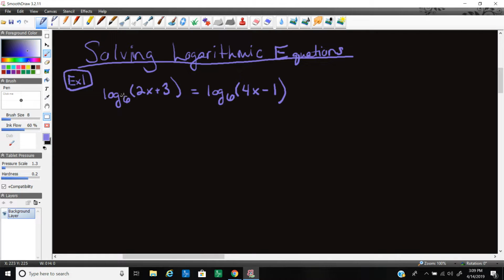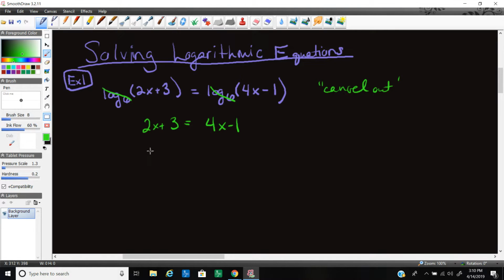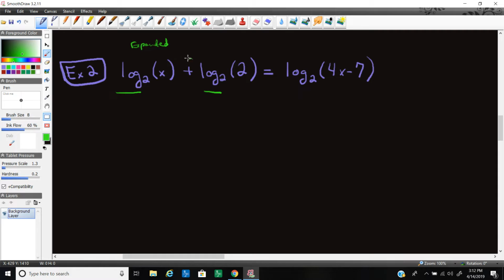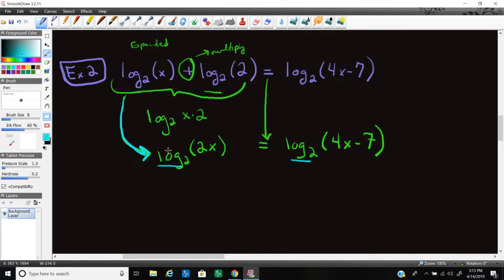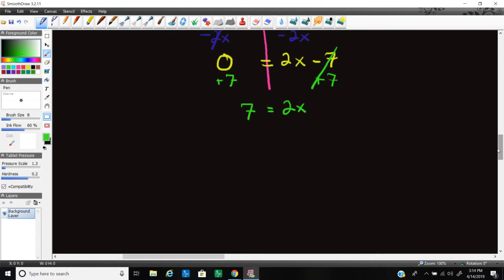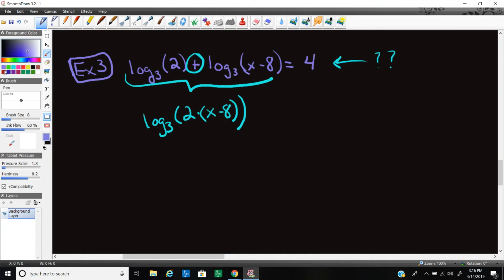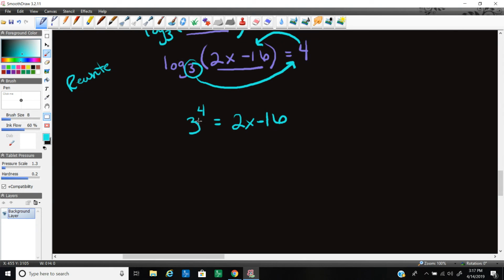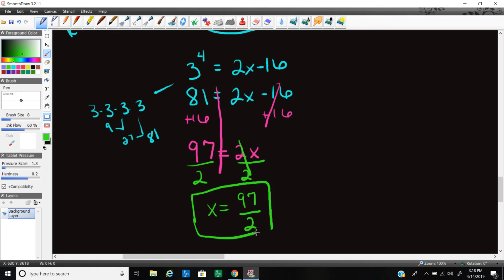Solving Logarithmic Equations